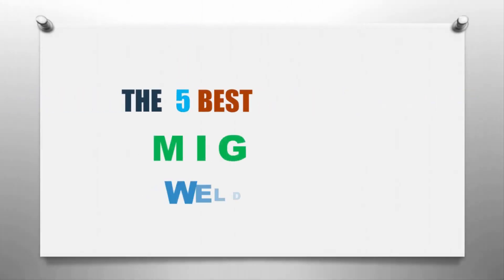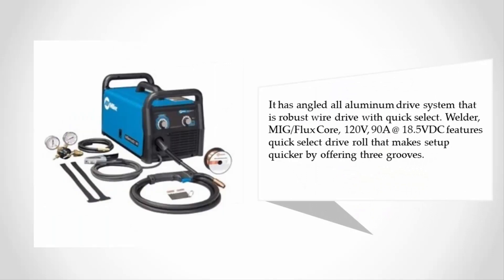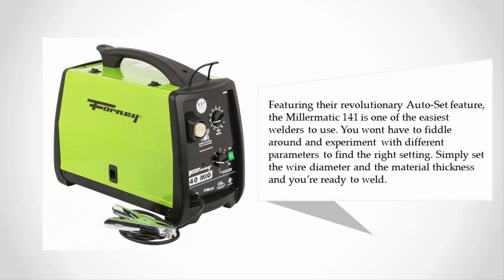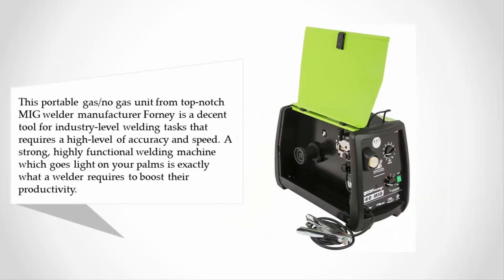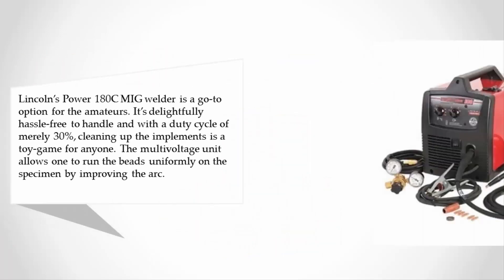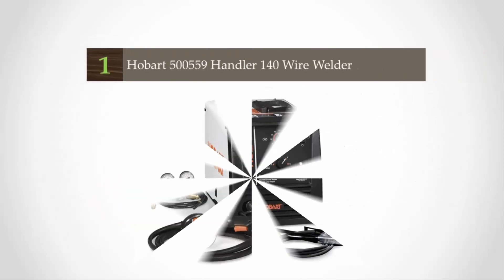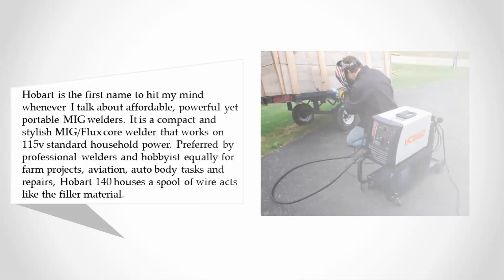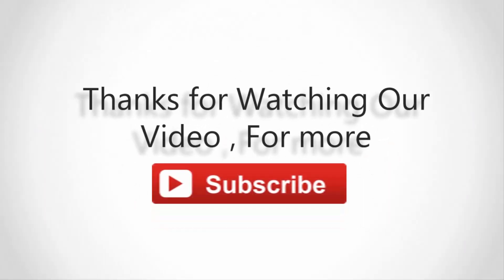Top 5 Best Mig Welder 2019 - 2020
Are you looking for the Best Mig Welder. We spent hours to find out the Best Mig Welder for you and create a review video. In this video review you will find the top products list, what is the feature of these products and why you should buy it.

Here is the list of 5 Best Mig Welder.

1. Hobart 500559 Handler 140 Wire Welder

2. MIG Welder, Handheld, 208/230VAC

3. Forney 309 140-Amp MIG Welder

4. Forney 309 140-Amp MIG Welder, 120-Volt

5. Welder, MIG/Flux Core, 120V, 90A @ 18.5VDC